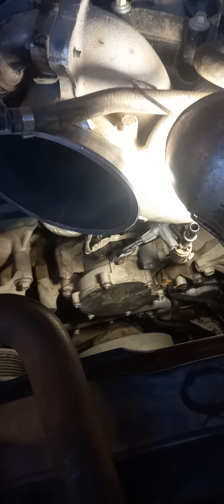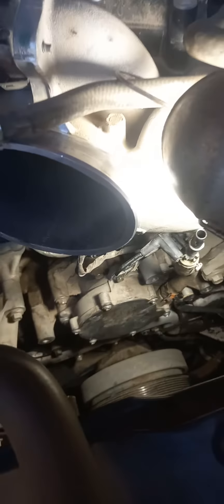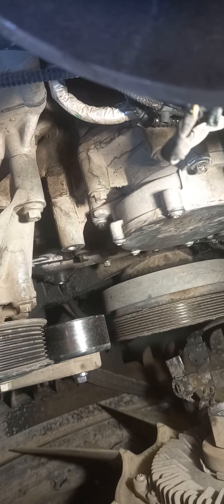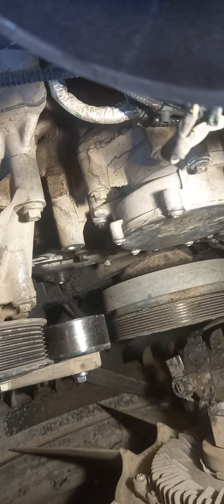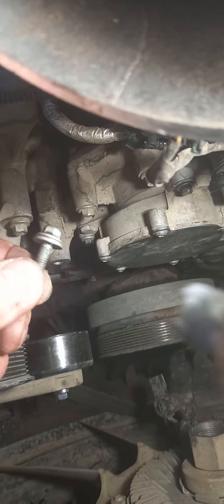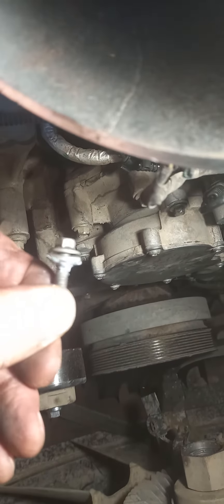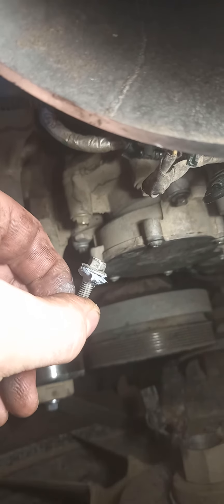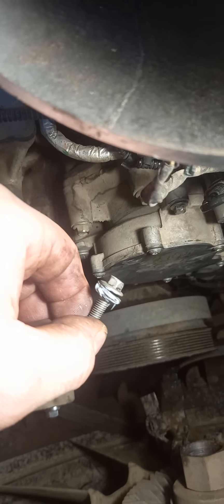2014 F-350 6.7L. vacuum pump leak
6.7L. vacuum pump